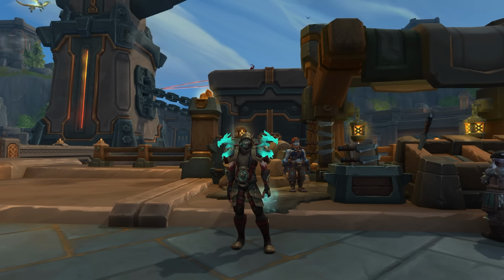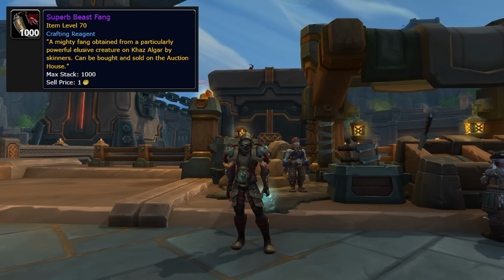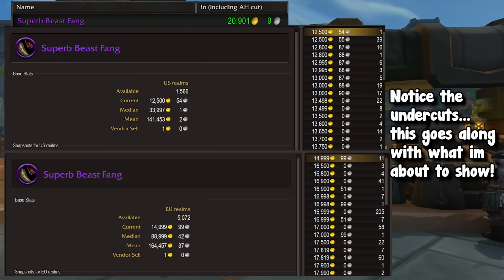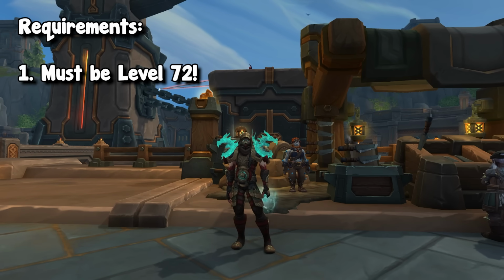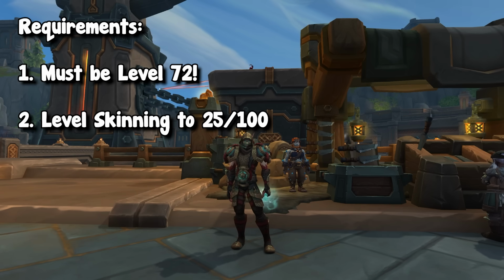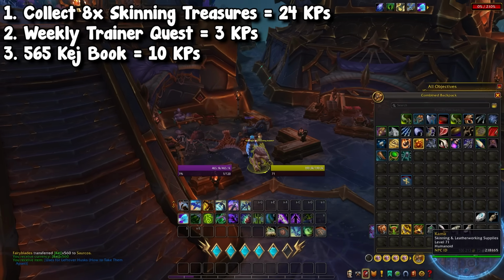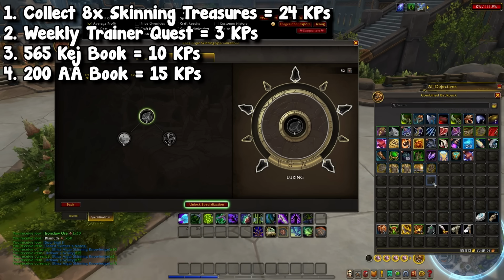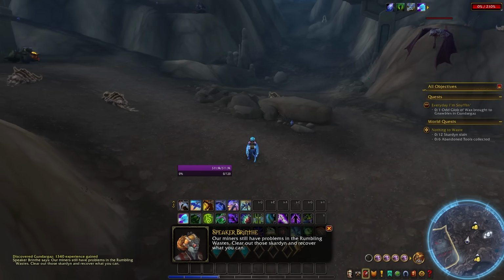How to Farm Superb Beast Fangs! Easy Alt Army Setup! | The War Within | WoW Gold Making Guide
This video goes over how to farm Superb Beast Fangs in The War Within. Due to Season 1 still not being out, Superb Beast Fangs are dropping in price, however this is a very easy farm you can set up on your alts to make a bit of extra gold every day!

0:00 Intro
0:50 Pricing and Demand Issues
3:33 Requirements
4:50 How to Get Knowledge Points
7:10 Daily Routine - How to Spawn
10:00 Outro